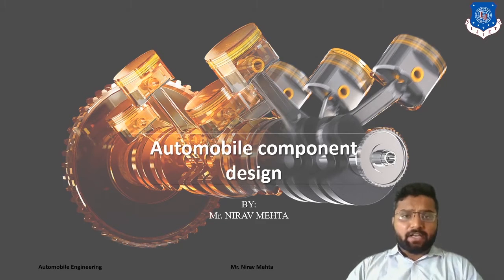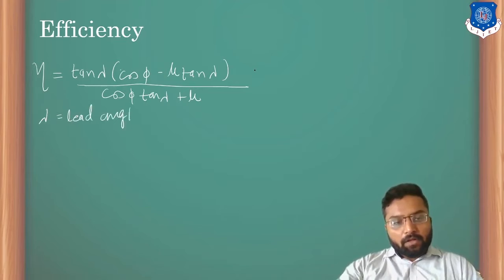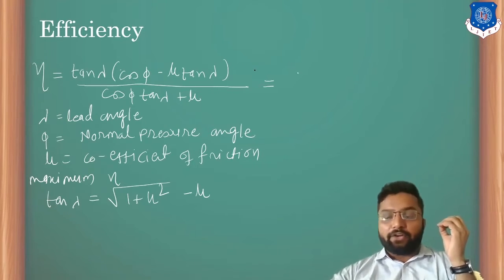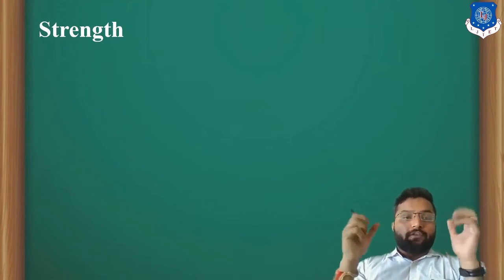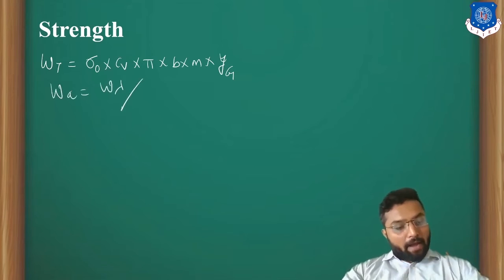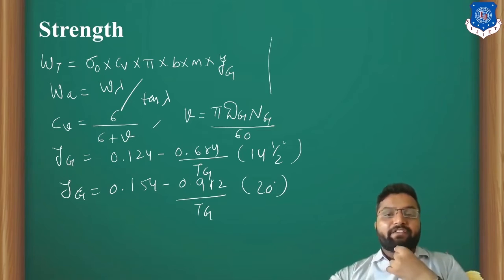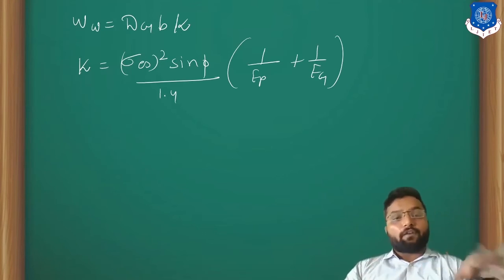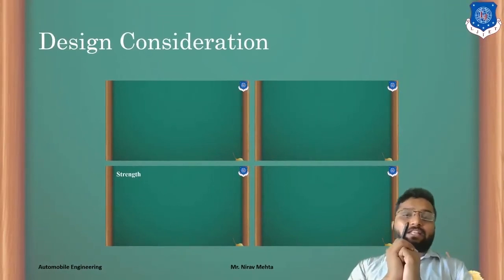L 27 Design of worm gear Basic Procedure | Automobile component Design